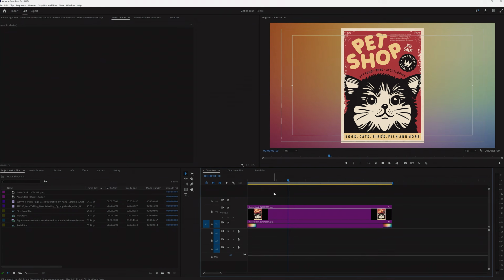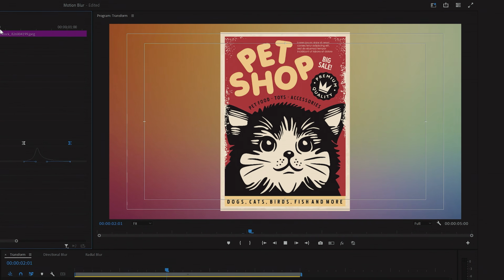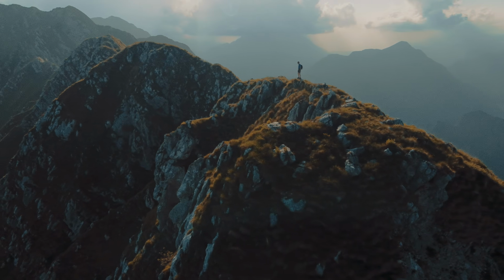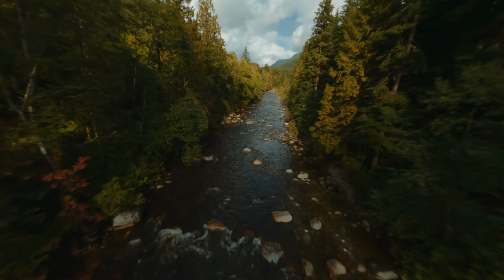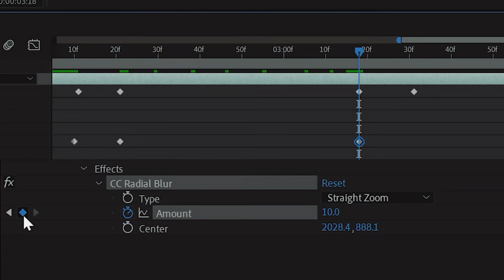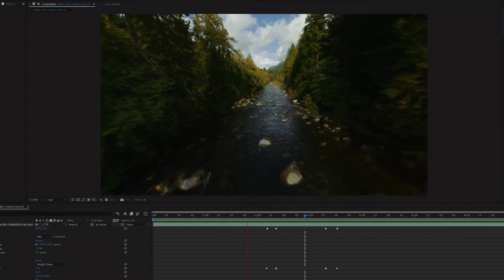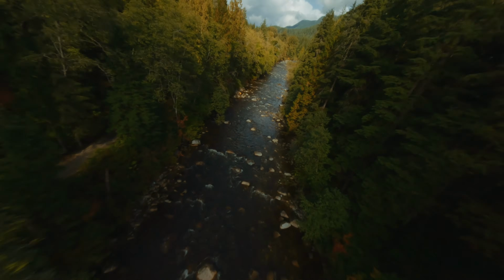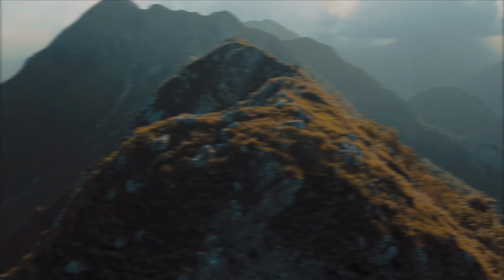Add Motion Blur To Your Premiere Pro and After Effects Projects | Adobe Video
Introduce motion blur to your video editing with this breakdown from @filmriot's Ryan Connolly. Learn how to master this technique across both PremierePro and AfterEffects workflows to enhance the sense of movement and realism in your projects, delivering a more professional and dynamic look.

Chapters
00:00 - Intro
00:18 - Motion Blur in Premiere Pro
01:40 - Motion Blur in After Effects
02:36 - Pixel Motion Blur in After Effects
03:28 - Outro